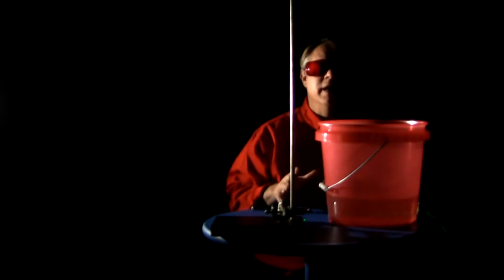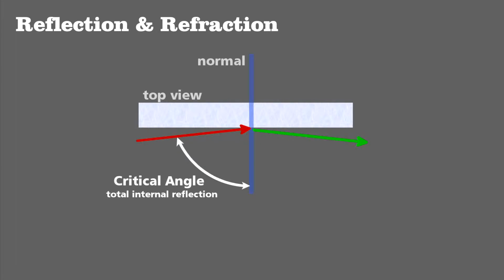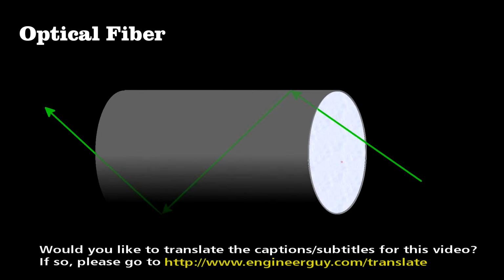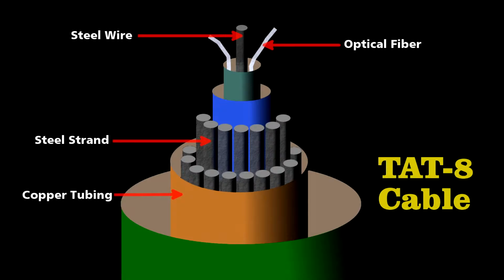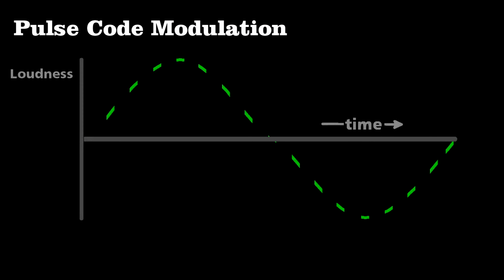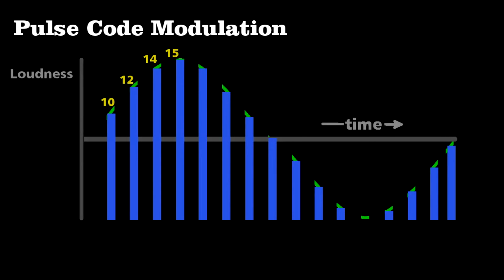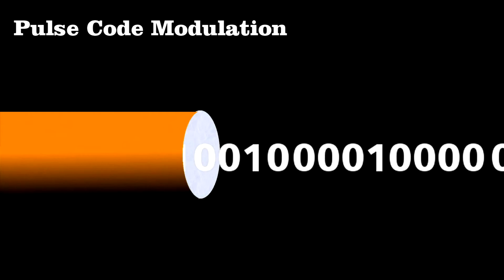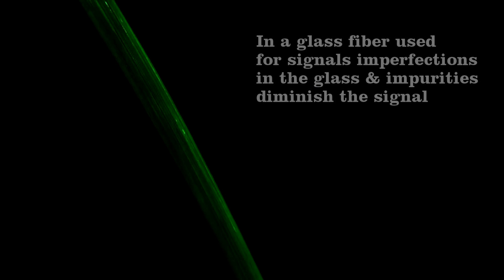Fiber optic cables: How they work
Bill uses a bucket of propylene glycol to show how a fiber optic cable works and how engineers send signal across oceans.